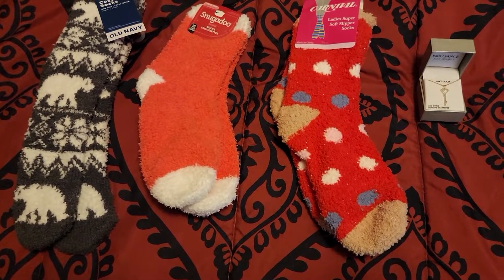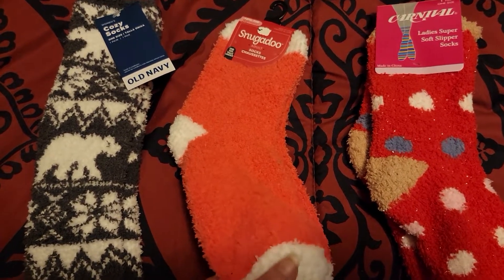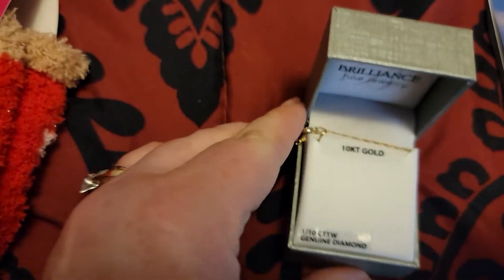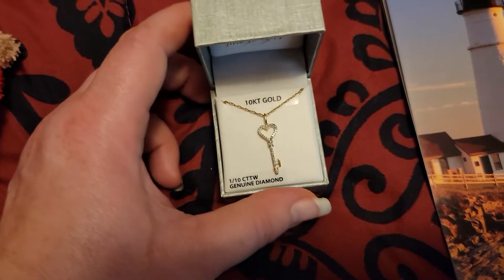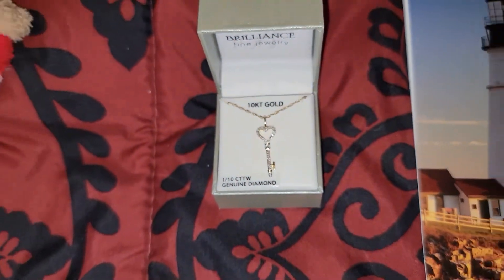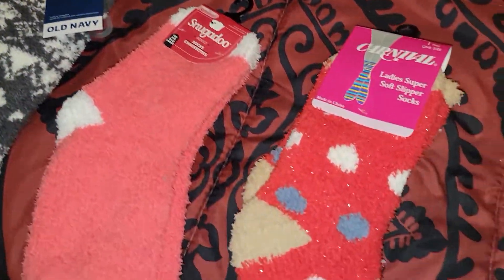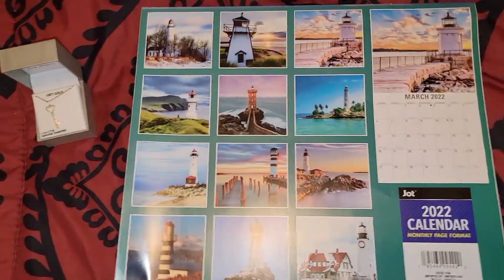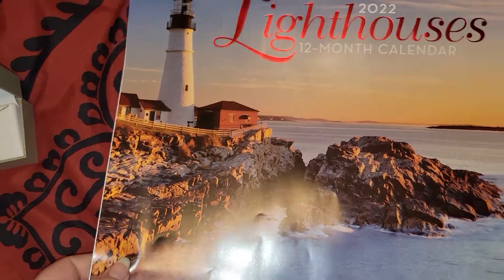What I got for Christmas 2021. Part 2 ✝️🙏🎄🎁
What I got for Christmas 2021. Part 2 ✝️🙏🎄🎁 WhatIGotForChristmas Christmas #2021